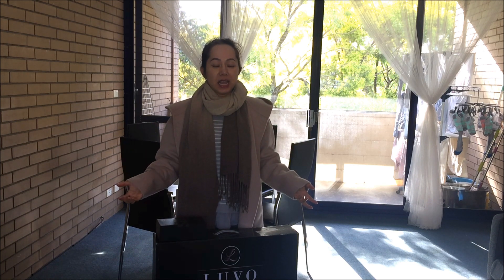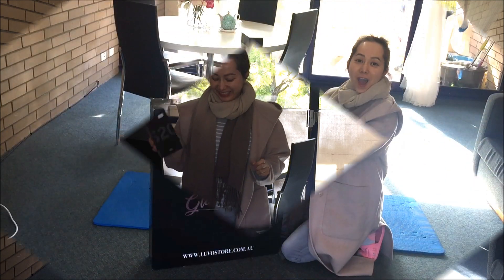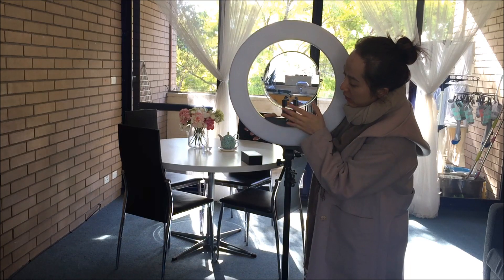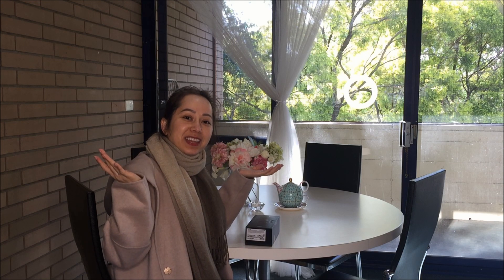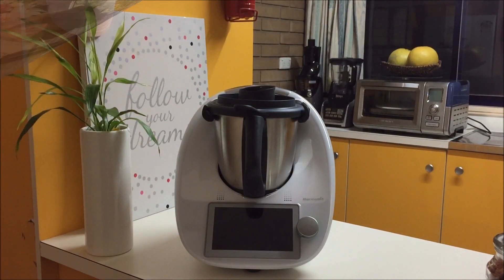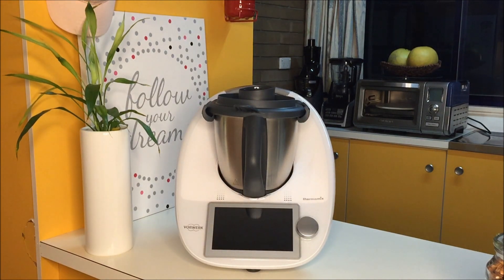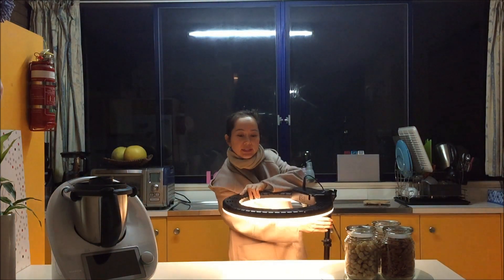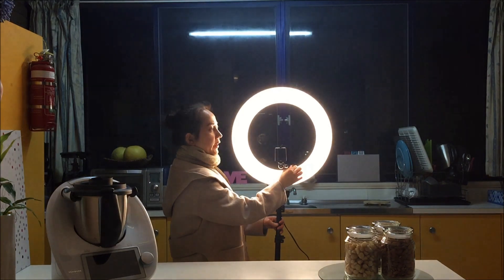Unbox GlowPro2 & Galaxy S20 Plus Eng Passion & Adventure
Hi everyone
I would like to share with your guy the GlowPro2 light if someone wants to know about this at least you guy have more idea what looks like and benefit of it. I think this is a good tool for doing the video clip as a result make more bright and clear while doing shooting the video.

Galaxy S20 Plus I brought at the Costco  $1250 AUD